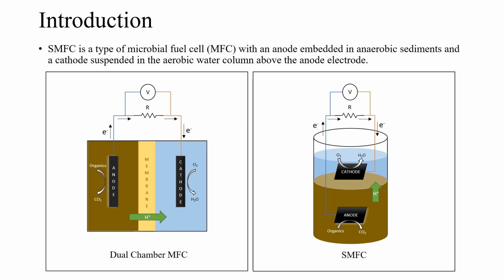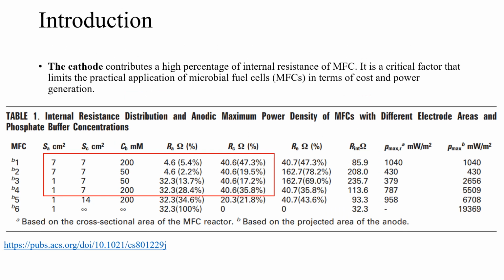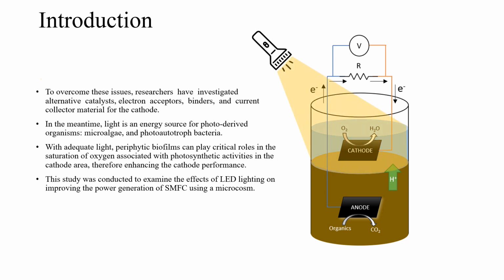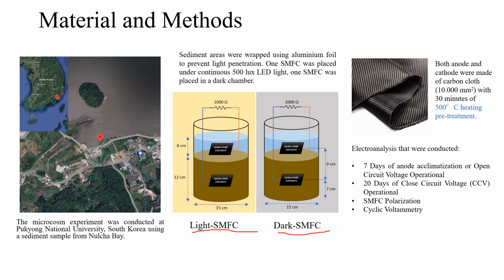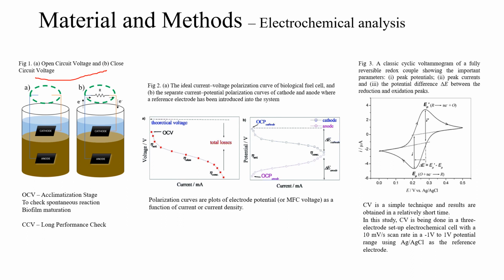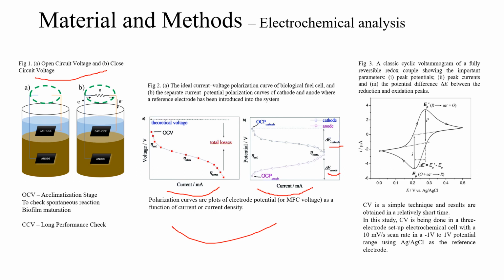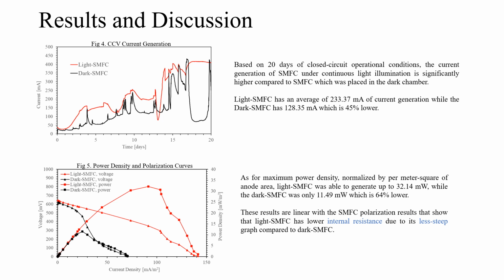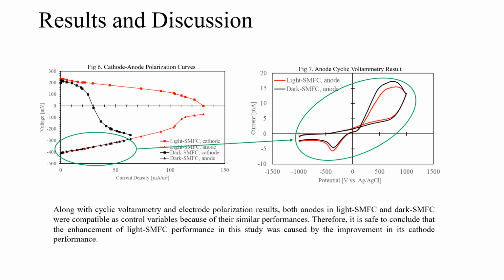Influence of Light Exposure on Catholyte to SMFC Performance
Rashida Misali1 and Kyunghoi Kim1

1Department of Ocean Engineering, Pukyong National Unive rsity , 45 Yongso ro, Nam gu, Busan, 48513, Korea